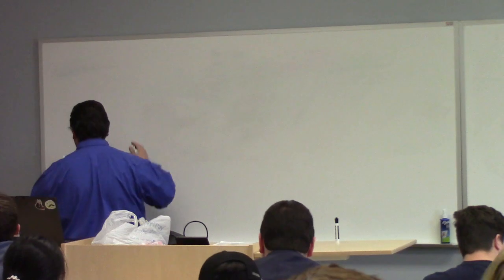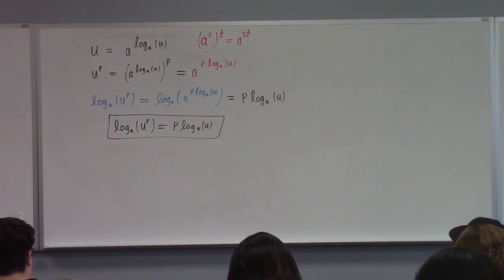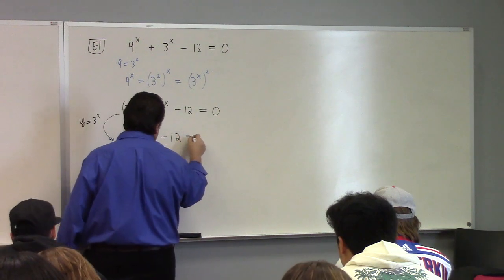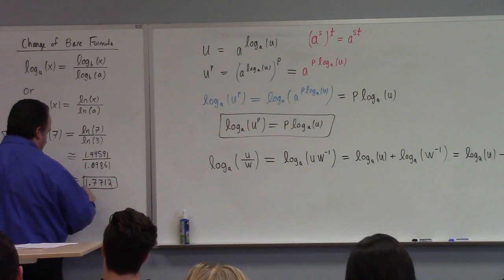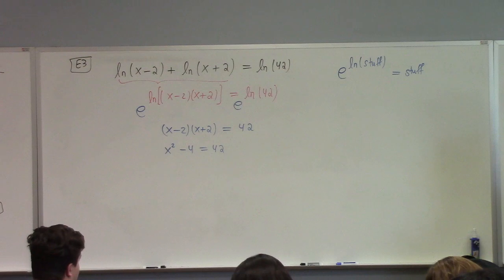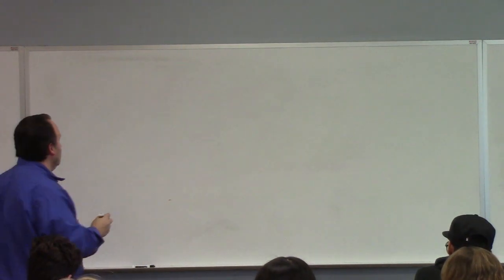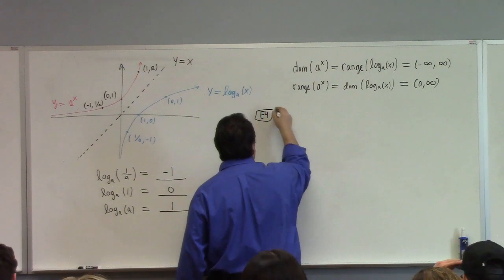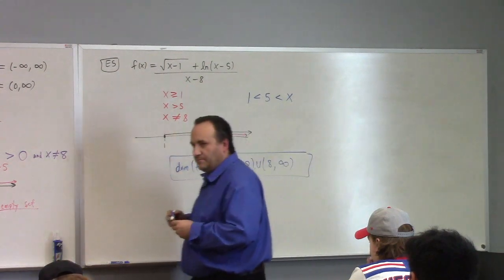College Algebra: Section 4: proof of log props, log graph, change of base, examples, 11-3-23